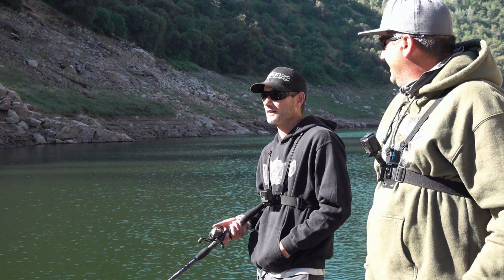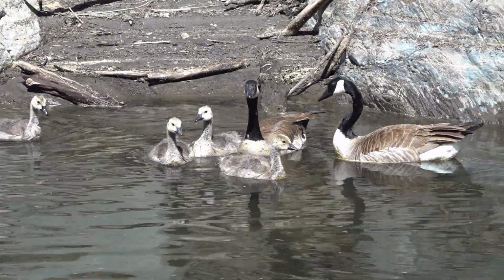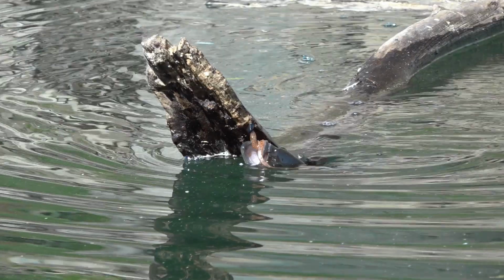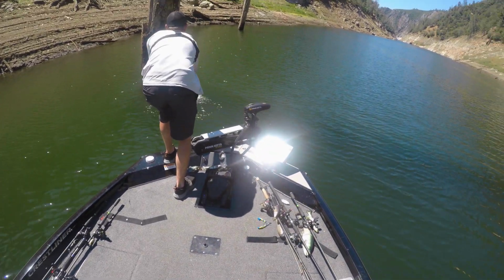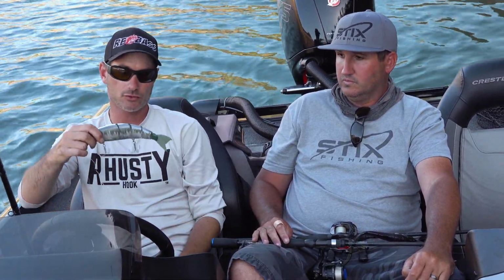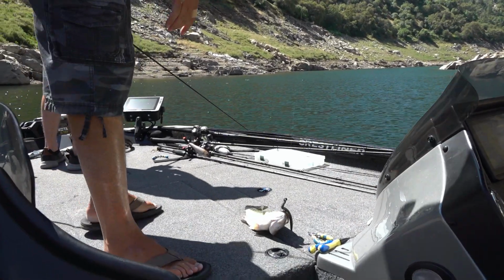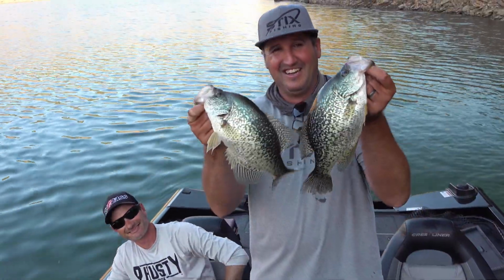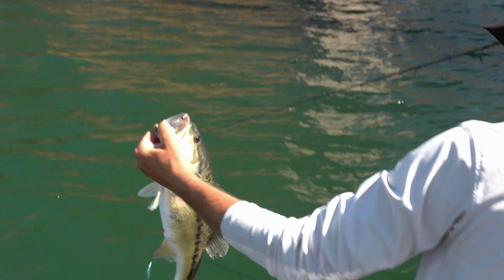Post spawn, Nor-Cal, big swimbaits & figure 8 catches!